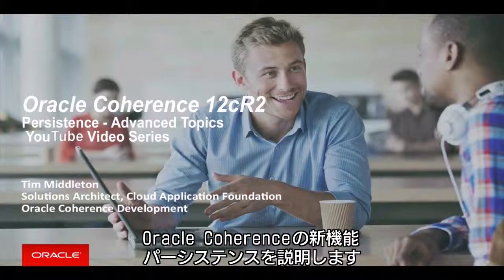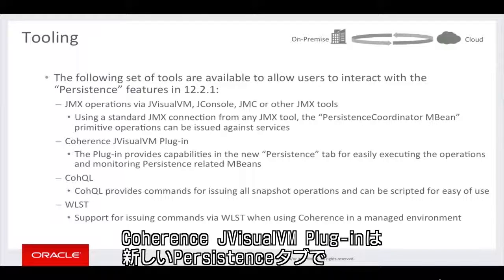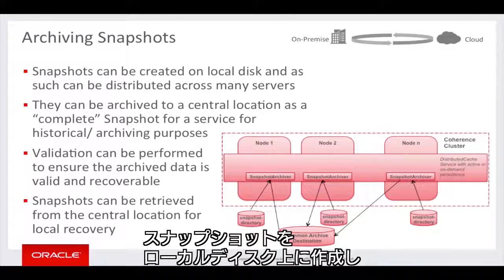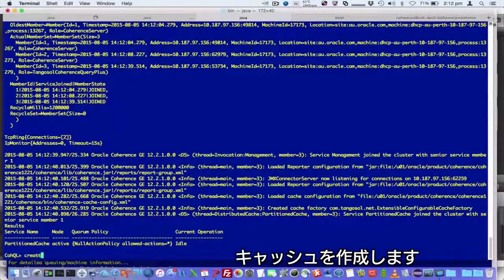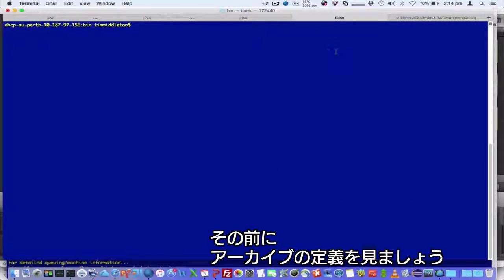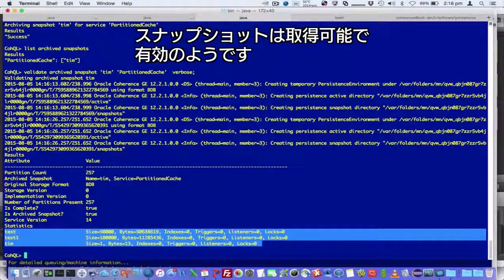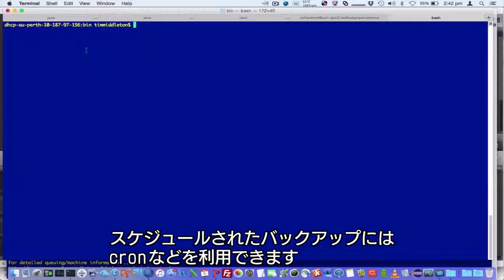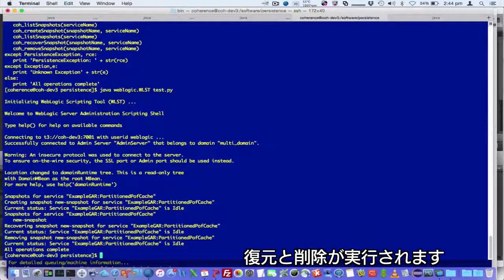Coherence : パーシステンス機能 ～ メモリデータの永続化の新しいオプション：後篇 ～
データのやり取りが一層増えていく昨今、キャッシュ層の重要性が増しています。高トランザクションなデータのやり取りを実現させると同時に、データの保持性が求められています。
Coherence 12.1.2では、新たにPersistence機能を装備しました。

本ビデオでは以下をご覧いただけます。
　①Persisntenceとは（おさらい）
　②アーキテクチャ概要およびトポロジーについて
　③コンフィギュレーション
　④ツール
　⑤デモ